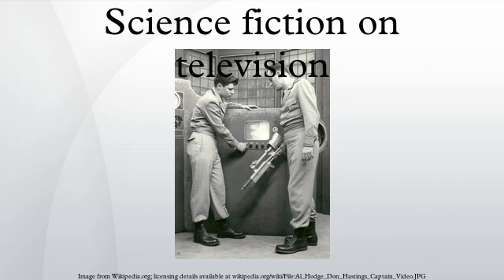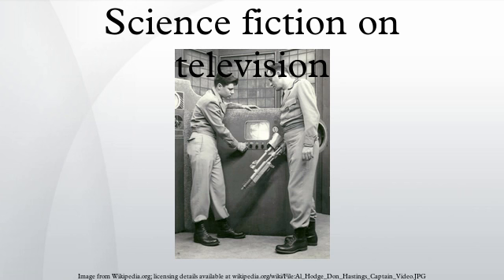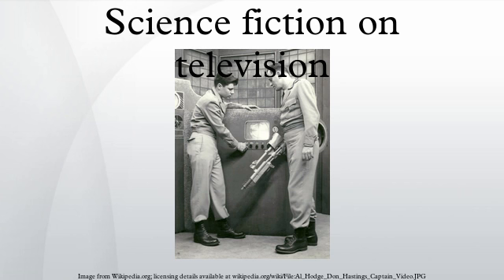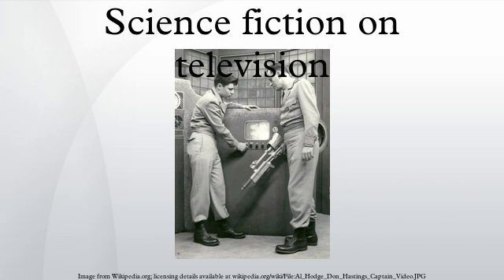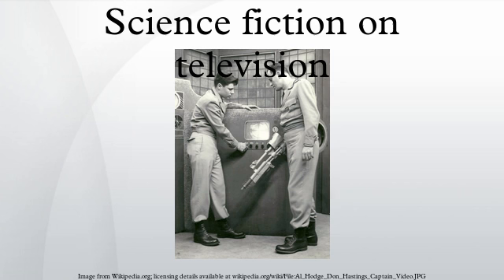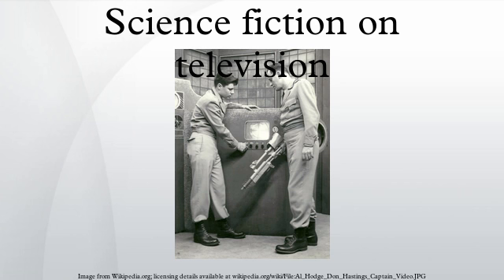Science fiction on television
Science fiction first appeared in television programming in the 1940s, during what is called the Golden Age of Science Fiction. Special effects and other production techniques allow creators to present a living visual image of an imaginary world not limited by the constraints of reality.